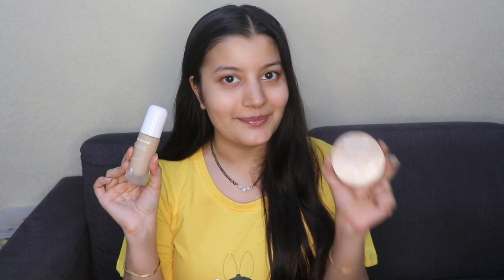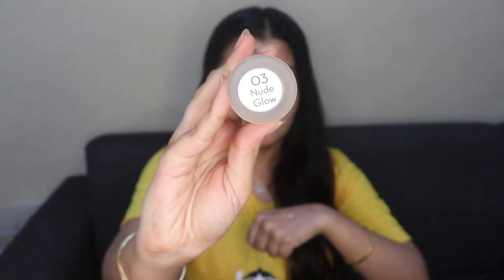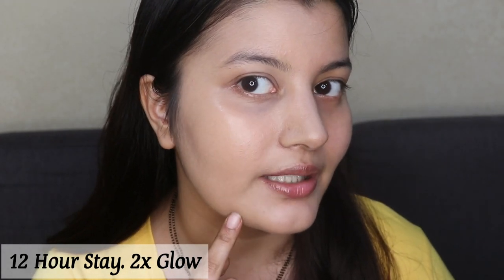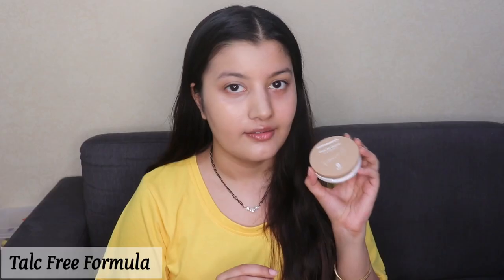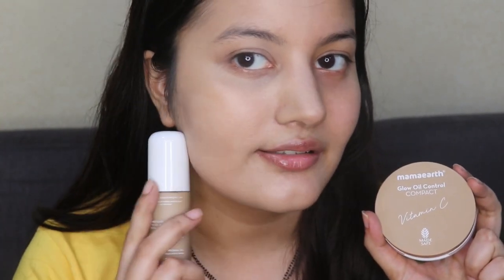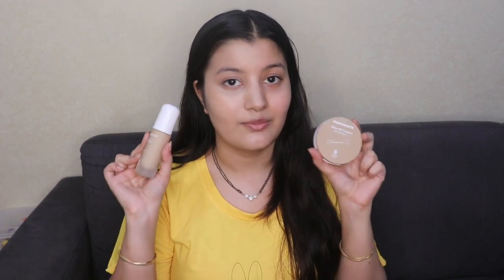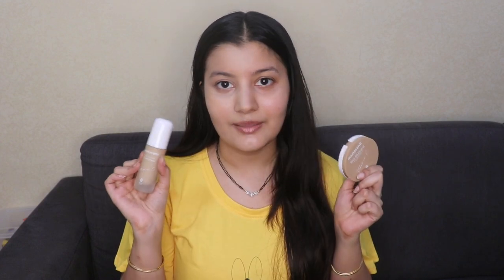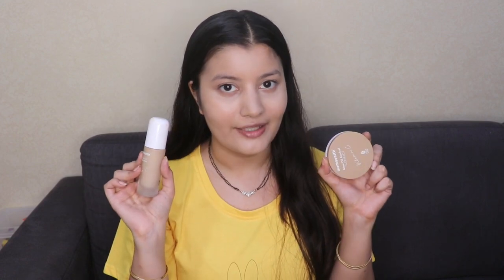Mama Earth Foundation & Compact Combo | Which One Is Better?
In this video I've used Mama Earth Glow Serum Foundation and Mama Earth Glow Oil Control Compact Powder as a combo to see if both products work better together or individually.

Love
XOXO
Riya